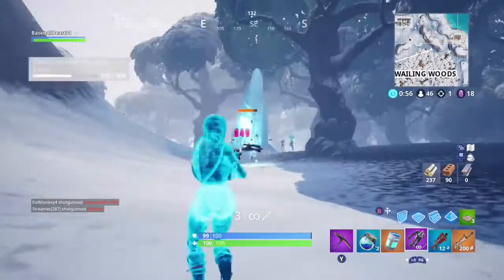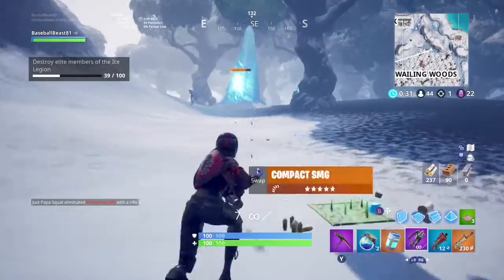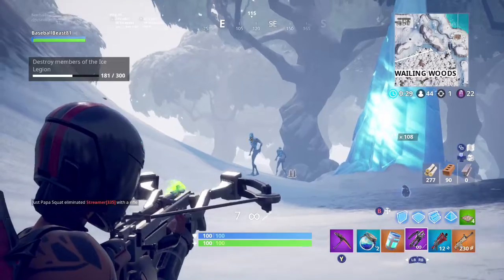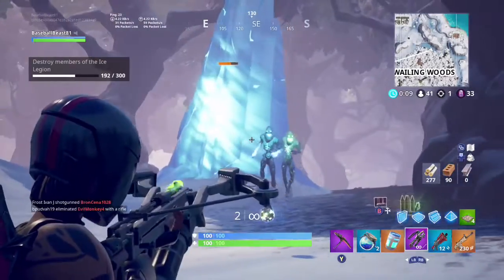The SECRET to Killing Golden Ice Brutes In Fortnite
What’s up brothers in this video I show you the secret to killing ice brutes the fastest and most efficiently that you’ve ever seen in Fortnite battle royale!! I’m guessing Fortnite put this in and didn’t say anything just to see how many people would figure it out!! Go use this strategy to get the glider before the challenge is over!